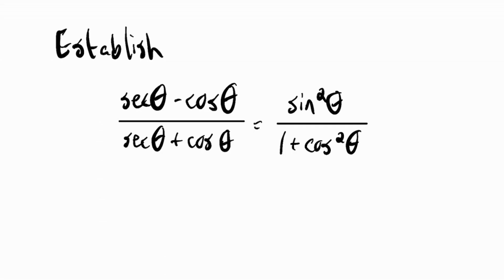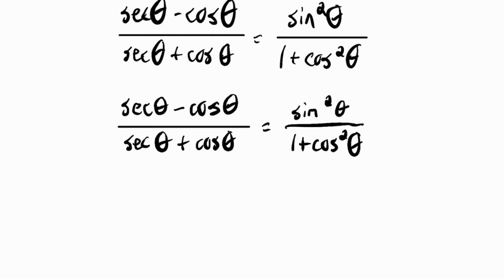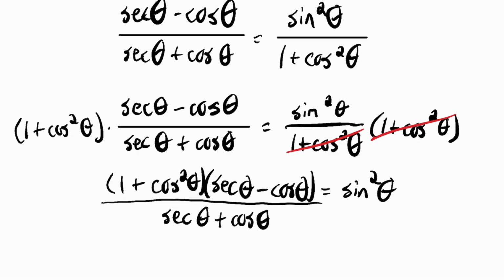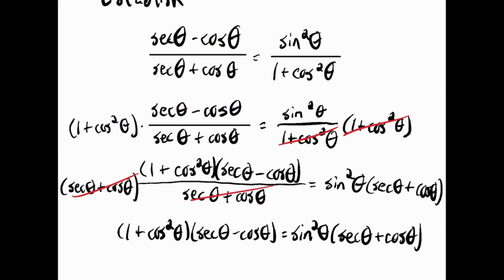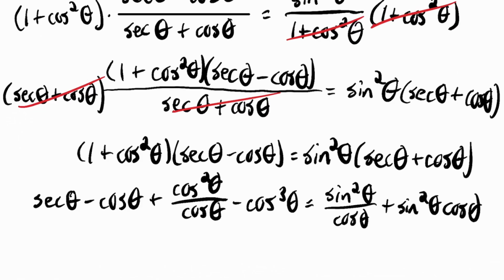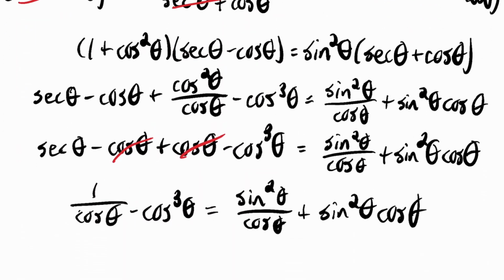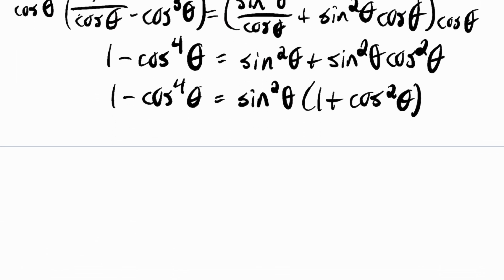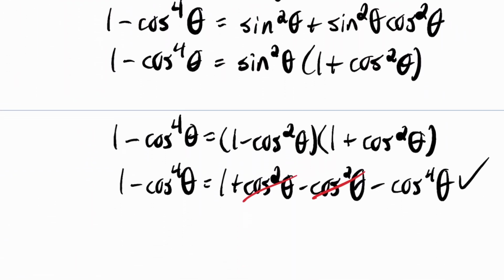MAT1093.006 Week of 3/23/20 Example 7